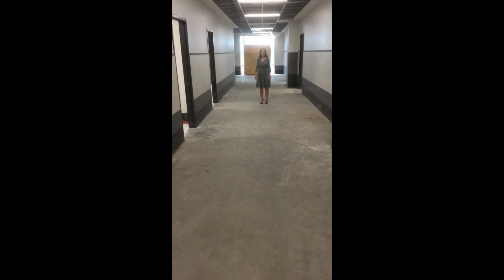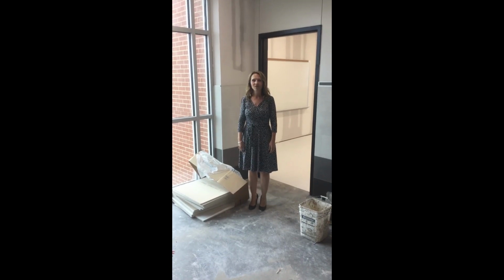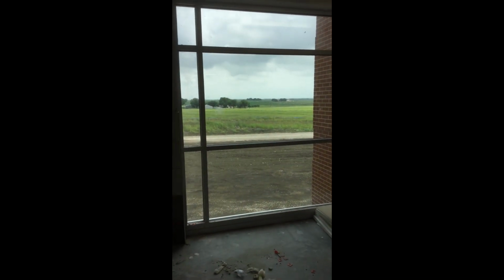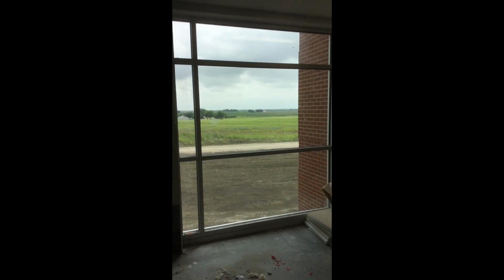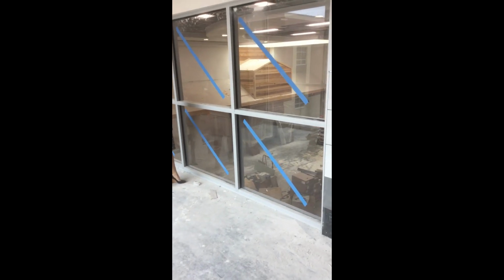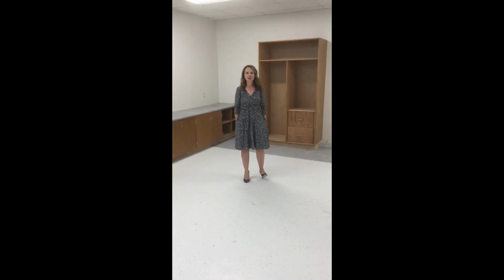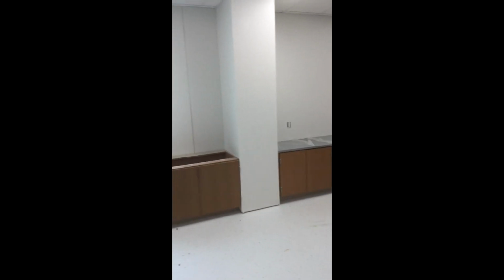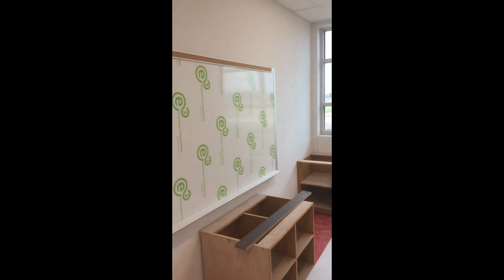New West Elementary School Tour with Mrs. Kazda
This quick video was filmed and edited, so the West Elementary School students could enjoy a tour of the new campus before they head home for the summer. Yahoo!